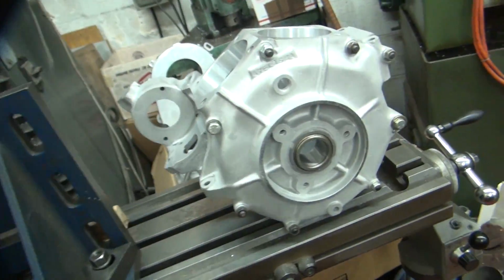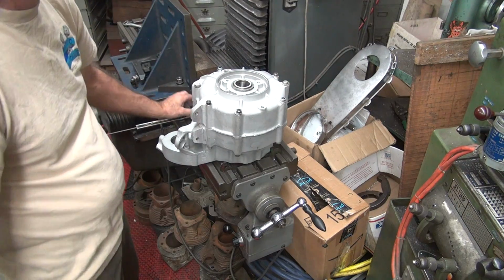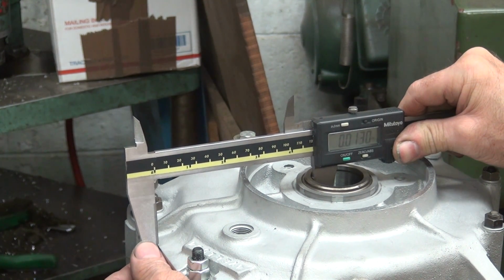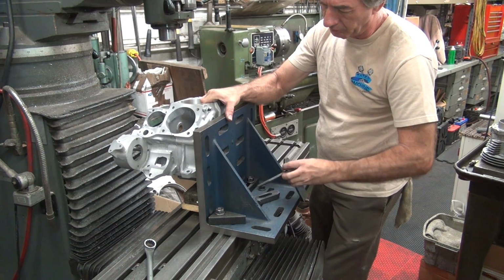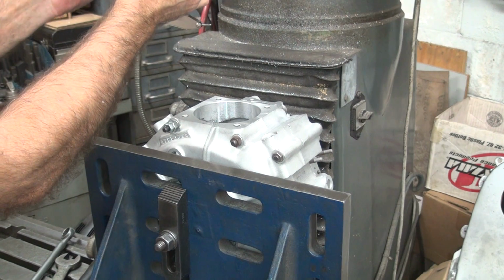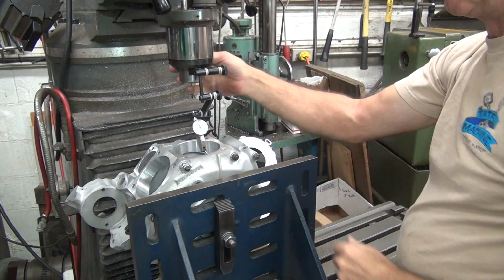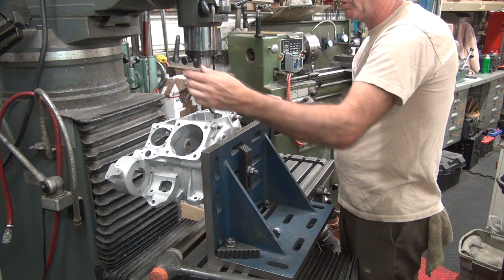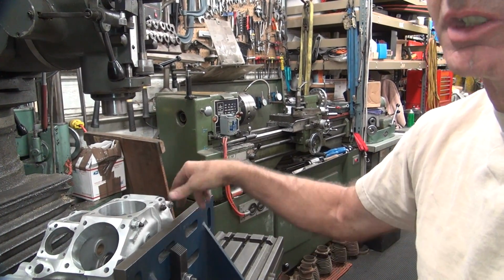#201 1947 EL case welding knucklehead 74ci motor rebuild & machining repair harley by tatro machine